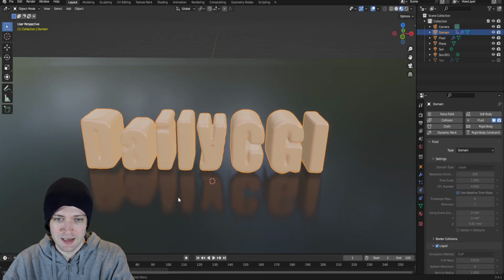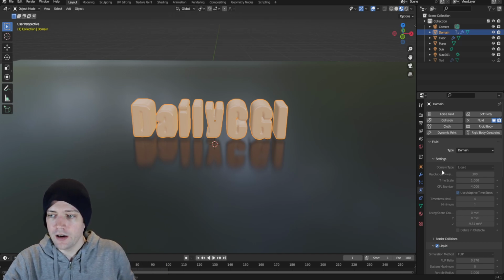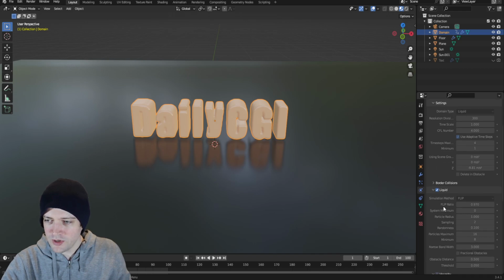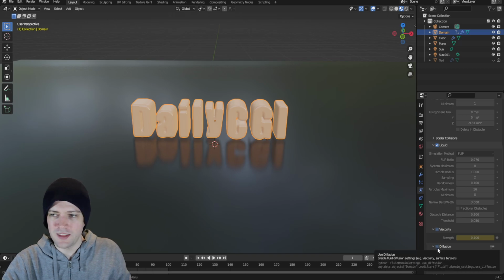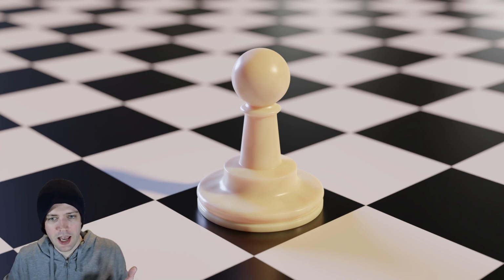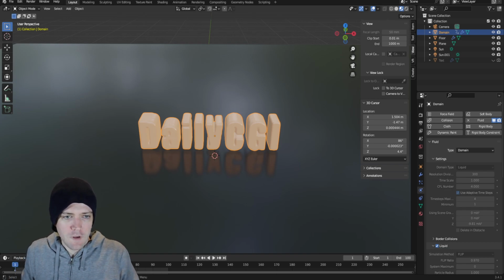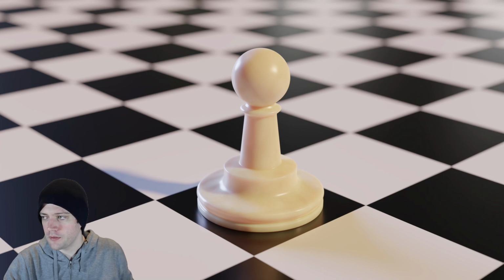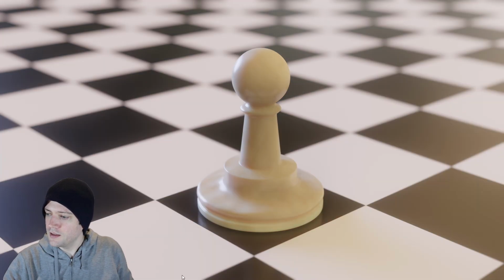Bouncing Balls, Melting Text, and Chess Pawns in Blender | Daily CGI | Day 22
In this video I provide an update as to what I studied over the weekend, what tutorials I followed, and what were my key takeaways from doing the tutorials.

CG Cookie's 'Make a Melting Text Effect in Blender (Fluid Sims VFX Tutorial) 2022':